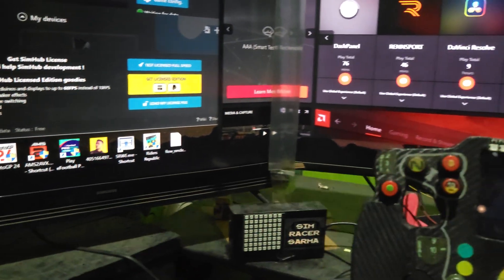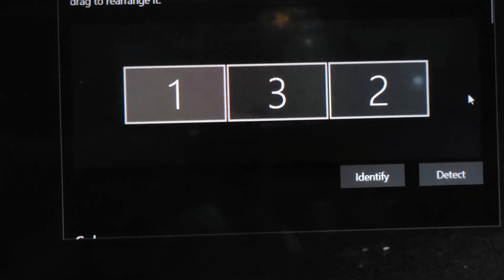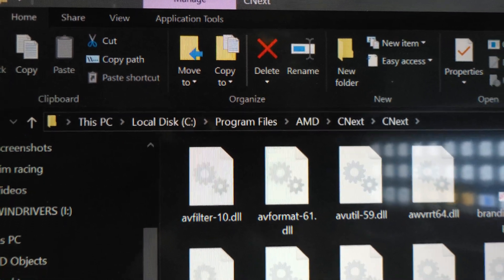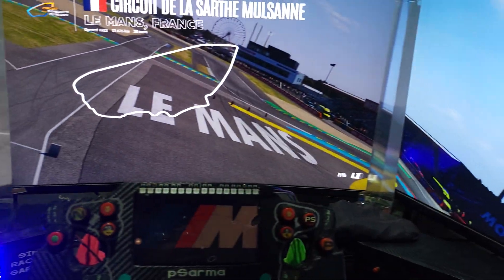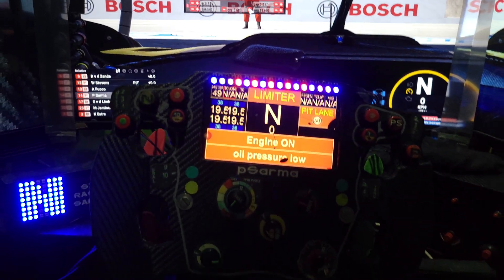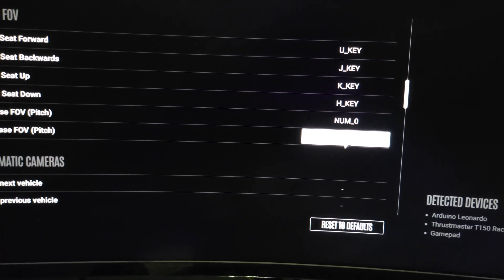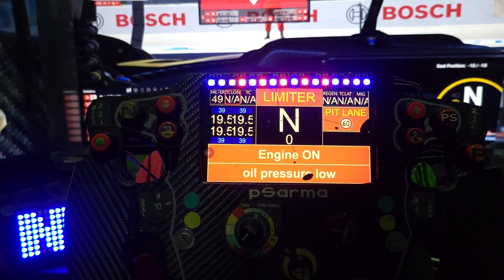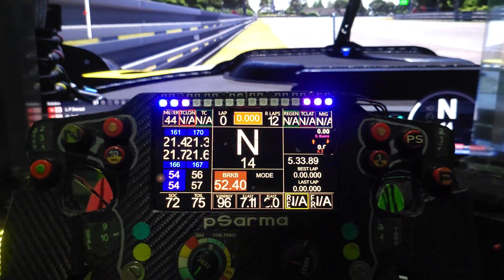🏁 Le Mans Ultimate Triple Screen Setup Guide for AMD GPUs | 2025 Sim Racing Tips 🔧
Ready to take your Le Mans Ultimate immersion to the next level? In this 2025 updated guide, we walk you through the best triple screen setup for AMD graphics cards, covering everything from display alignment and FOV settings to Radeon Software tweaks and in-game performance boosts.

Whether you're running an RX 7900 XTX or a budget-friendly AMD build, this guide helps you dial in the perfect triple monitor configuration for a seamless ultrawide racing experience. Get better situational awareness, more cockpit realism, and true endurance racing immersion.

👉 What You’ll Learn:

AMD Adrenalin Software settings for triple screens

Le Mans Ultimate in-game resolution & FOV adjustments

How to reduce input lag and screen tearing

Best bezel correction and monitor angles for sim racing

Performance optimization for AMD cards (2025 tested)

🔧 Ideal for setups using:
RX 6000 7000 series | Freesync Monitors | Sim Racing Cockpits | Triple Monitor Mounts

🎮 Works great with:
Simucube, Fanatec, Moza, Heusinkveld pedals, and more!

🎥 Recorded in 3440x1440 across triple displays.
🎮 Tested on latest Le Mans Ultimate 2025 updates + AMD driver stack.